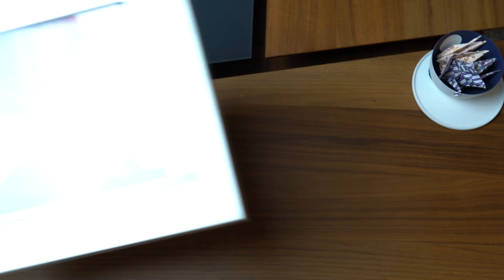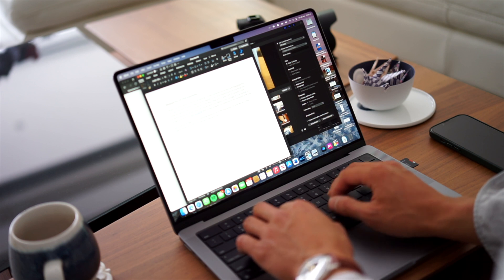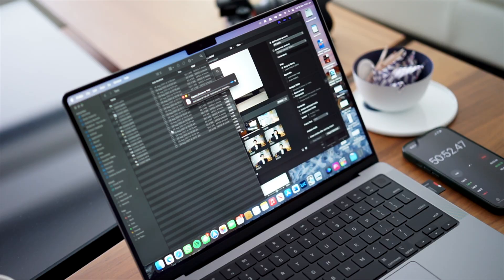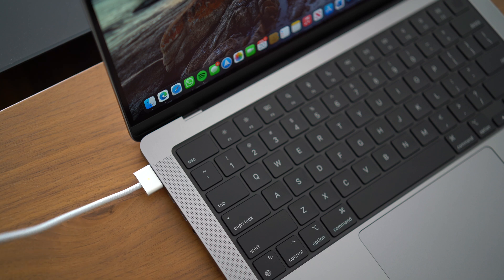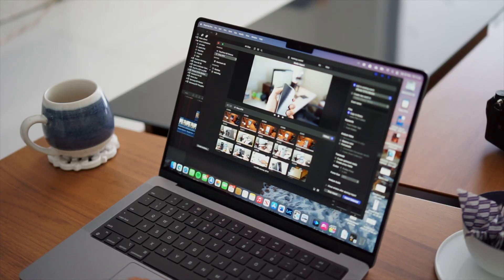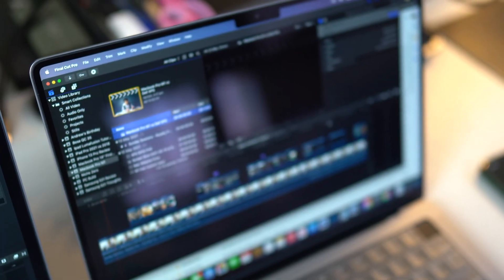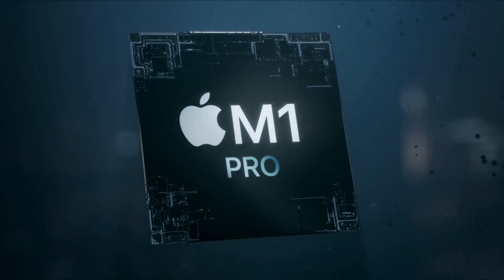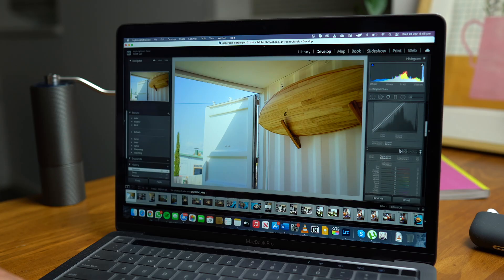Macbook Pro 14" vs Macbook Pro 13" - First Impressions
My initial experience of using the Macbook M1 Pro 14" side-by-side with the MacBook Pro 13" (M1)